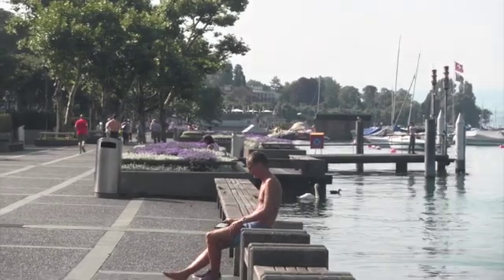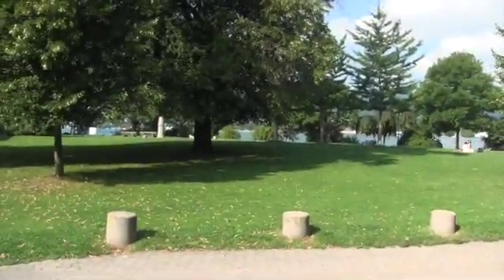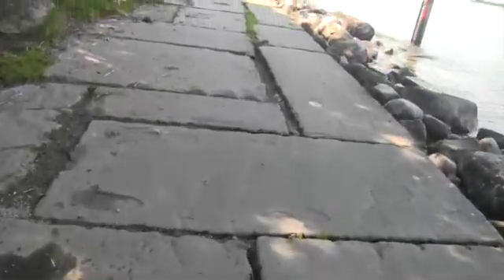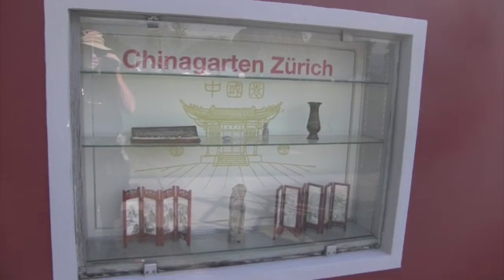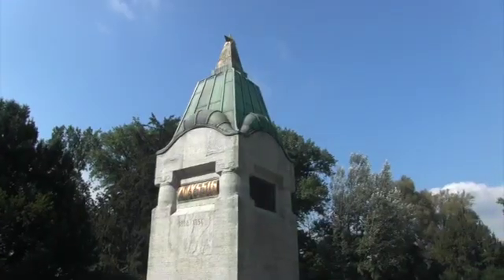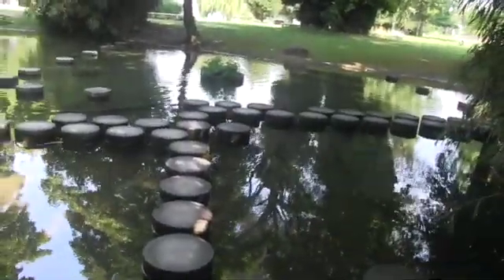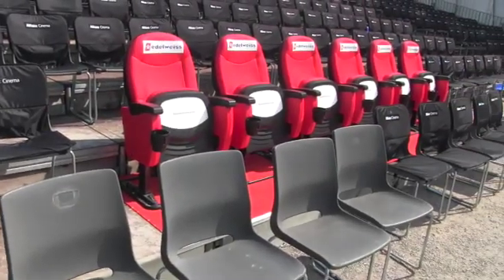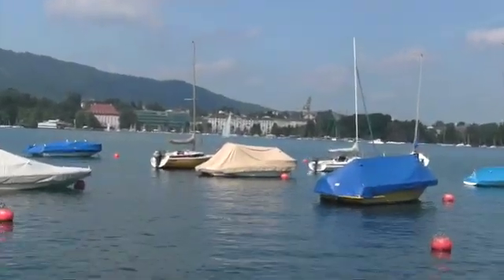005 Zurich 1e, ALP: China TEMP SD 480p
A lovely stroll or bike ride alongside the lake with several little diversions: Chinese Garden, ducks, natural lake side walkways

00:00 ** lakeside walkabout continued
03:51 *Chinese Garden & restaurant (closed)